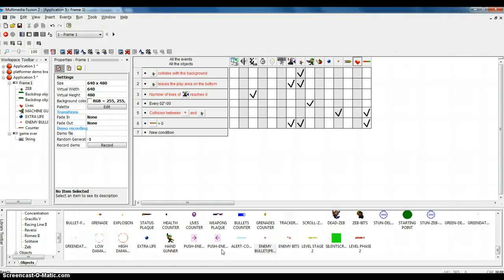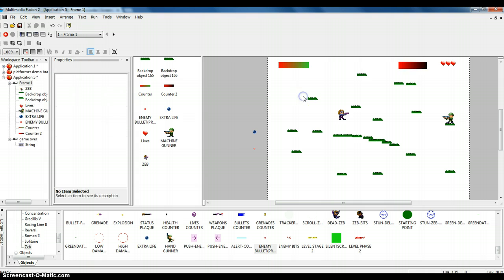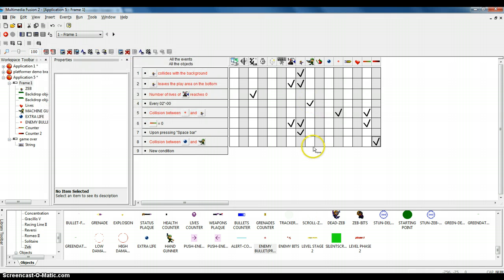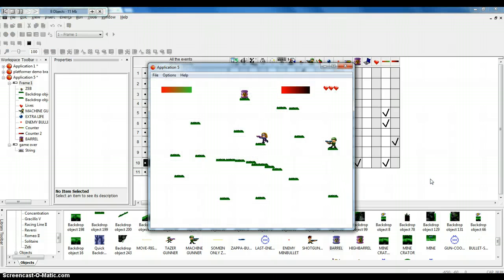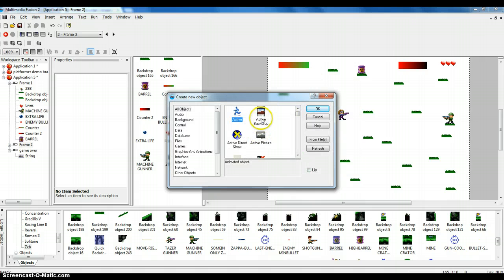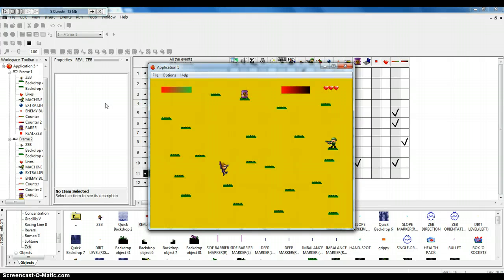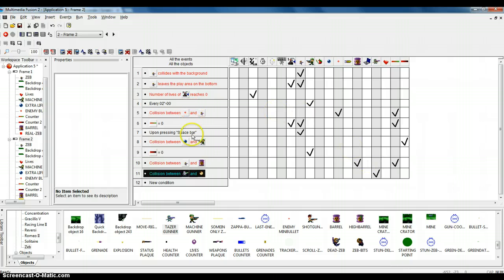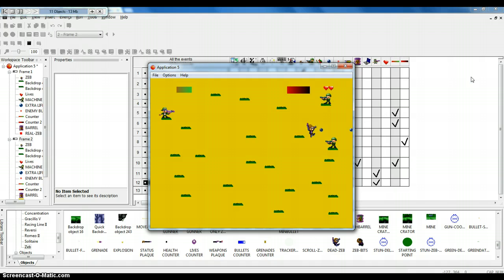Platform Game Tutorial Part 2- MMF2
This tutorial will show you how to make your character able to shoot and damage enemies, an enemy life bar, multiple levels, and power ups.